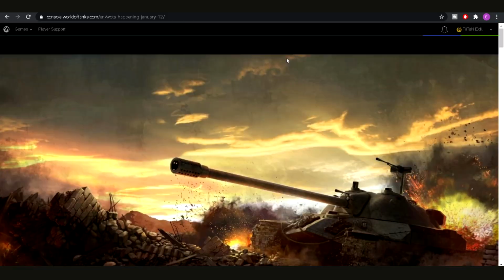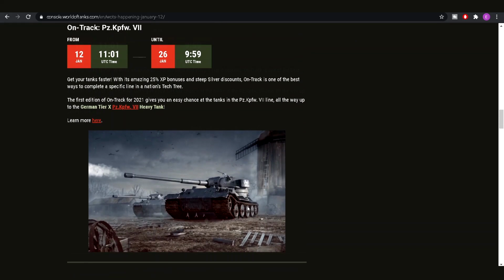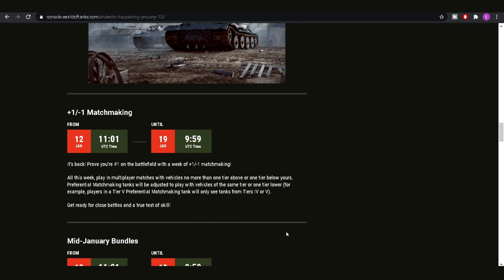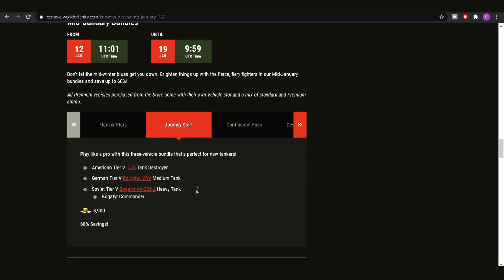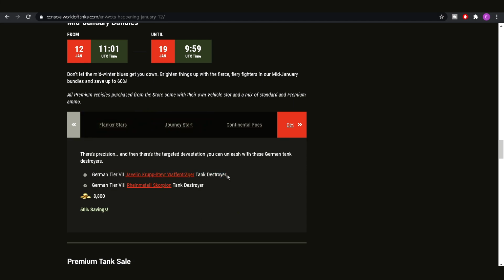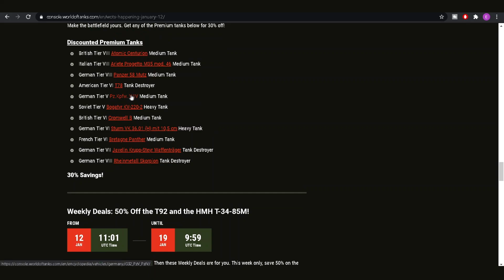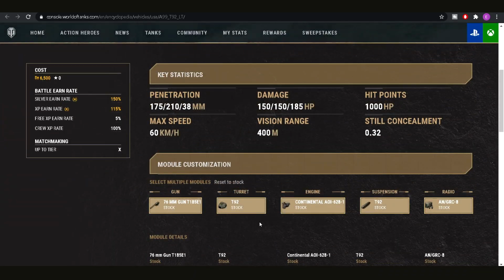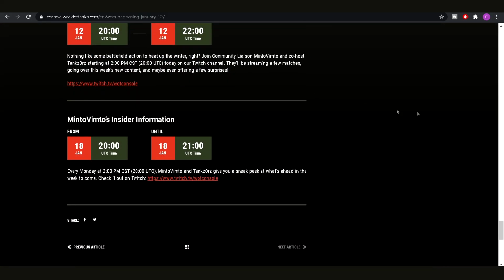Weekly NEWS! Wot Console Update 6.0 Action Heroes (Wot PS4+ Wot Xbox)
Weekly news update 6.0 world of tanks console for ps4 and xbox versions of wot console after the new action heroes season during update 6.0. January news wot console describing new update today in wot action heroes for both consoles. wot console news and wot console update.

This video highlights the update that came into world of tanks console on January 12th and whats upcoming in january according to the wot console news. News in the video reflects what world of tanks developer wargaming have decided to implement for the foreseeable future after the new update 6.0 world of tanks action heroes and how long we can expect to have the in game events to last, including the action heroes season in wot january 2021 news.

This video includes:
wot console new updates and news
World of tanks ps4 and ps5 news
World of tanks xbox one and series x news
world of tanks ps4 updates
world of tanks xbox one updates
World of tanks action heroes update news
World of tanks console tanks
Wot console premium tank sale
Wot console on track event
Tanks ps4 news
World of tanks matchmaker news
World of tanks +1-1 event console version
World of tanks Premium tanks overview
Action heroes season end date
Action Heroes updates
Update 6.0 info

If you enjoy playing world of tanks on console then you might enjoy some of my other content I produce, from world of tanks guides, wot gameplay, wot reviews and other random world of tanks ps4 and xbox related videos I decide to make for you tankers! .